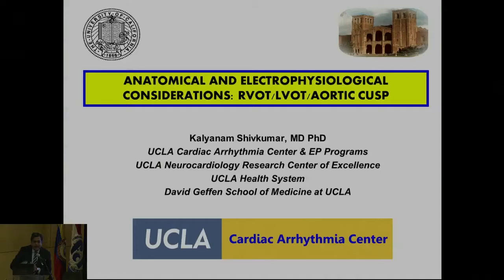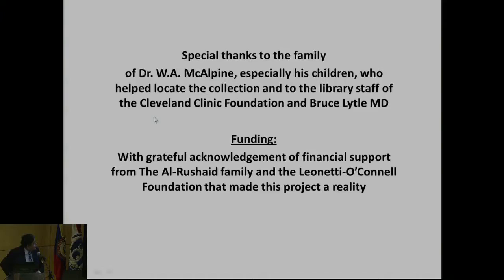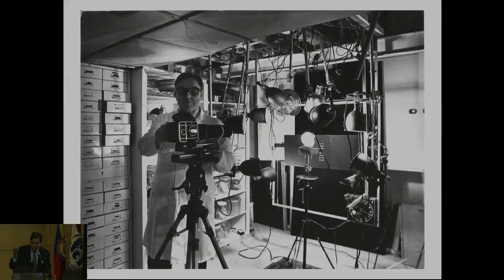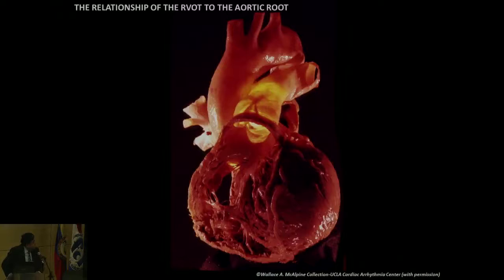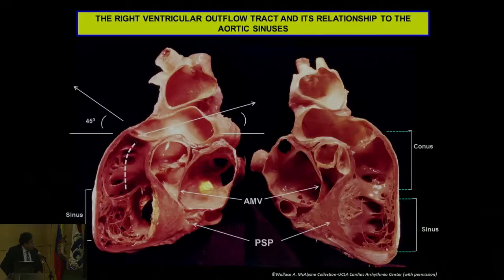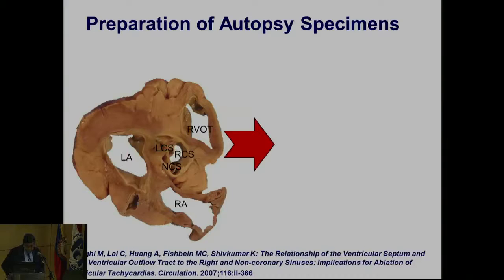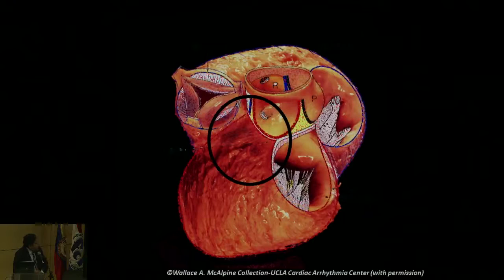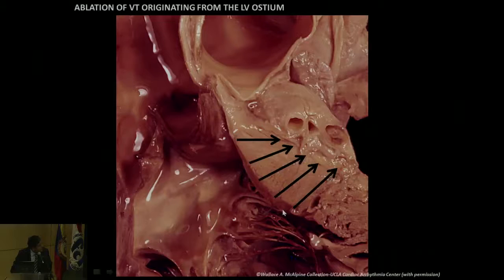Conferencia Cardiac Anatomy for Cardiology, Carciac Interventions & Surgery Dr. SHIVKUMAR